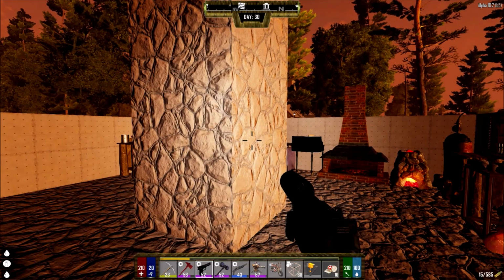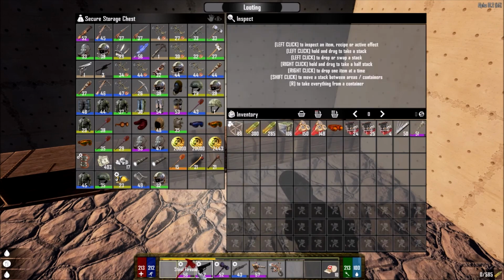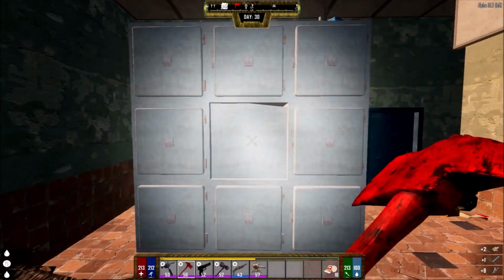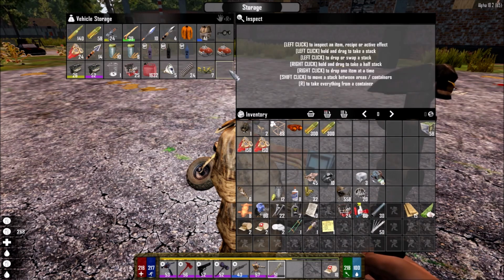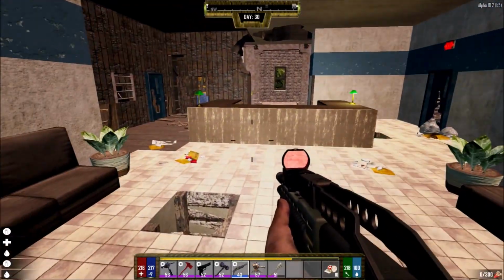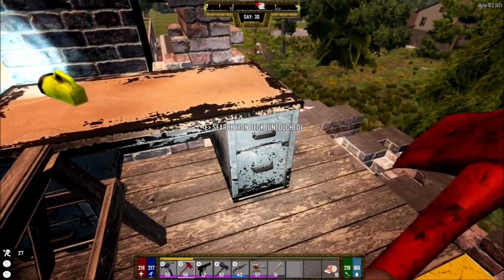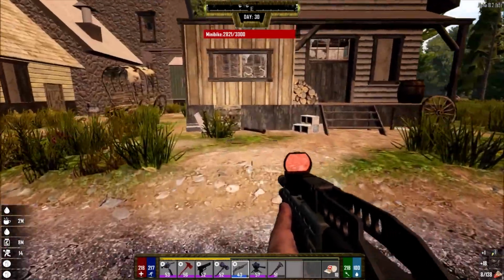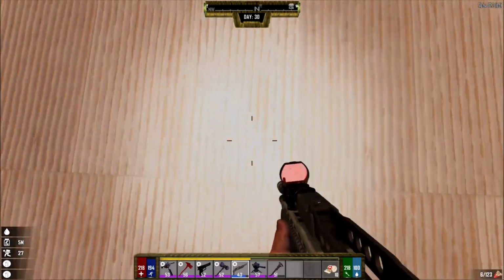Alpha 18 | Clearing Cool POIs & Collecting Some Gas! | 7 Days to Die | Darkness Falls Mod | s2 ep32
Settings:
Difficulty Setting:       Warrior
24 hr Cycle:               60 minutes

Hardware:
• GPU: AMD RX580 (4GB GDDR5)
• CPU: Intel Core i7-7700K 4.2 GHz
• RAM: 32GB DDR4-2400
• Storage: 500 GB samsung evo SDD
• Speakers: Realtek High Definition Audio
• Microphone: Realtek High Definition Audio

Let’s Play 7 Days to Die Darkness Falls Mod Alpha 18 .3 Stable Build b4 s2 ep32 Clearing Cool POIs & Laborer Class Useless? Alpha 18 Darkness Falls Mod Let’s Play Gameplay.

7 Days to Die is an early access survival horror, pc, xbox and ps4, sandbox game set in an open world. 7 Days to Die is developed by The Fun Pimps.
7 Days to Die is a post-apocalyptic zombie apocalypse tower defense / base defense game.
7 Days to Die has multi player, single player and co-op and you get two types of map namely Navezgane and Random Gen.
7 Days to Die is like Minecraft but in my humble opinion it's way better sporting better graphics and physics.
7 Days to Die there has crafting, building, exploration, zombie killing, looting, farming and hunting to name but a few features.

7 Days to Die has also been made available for purchase on console: ps4 and xbox.